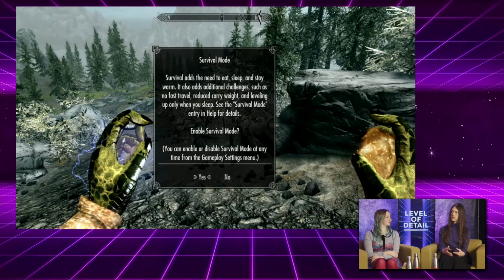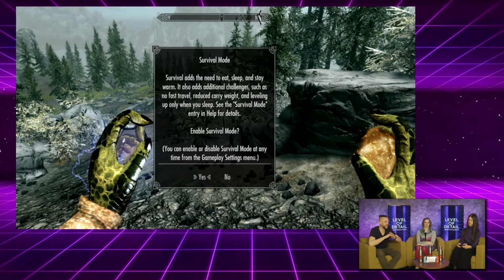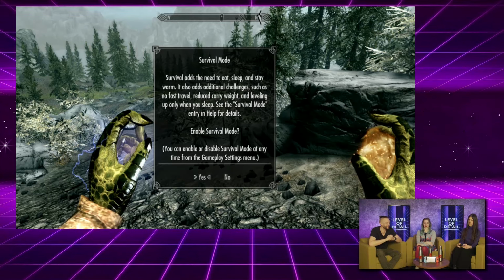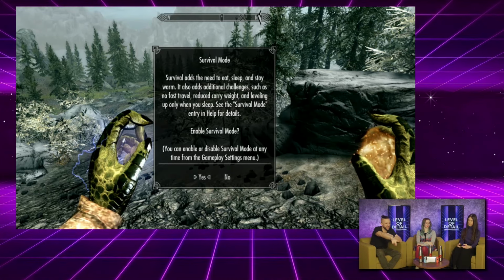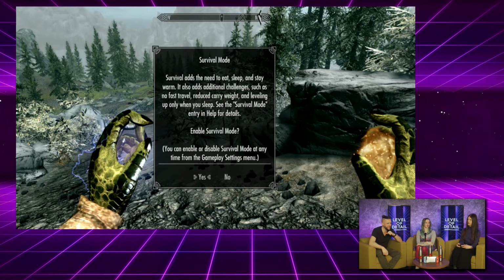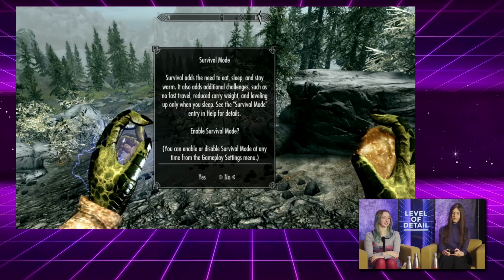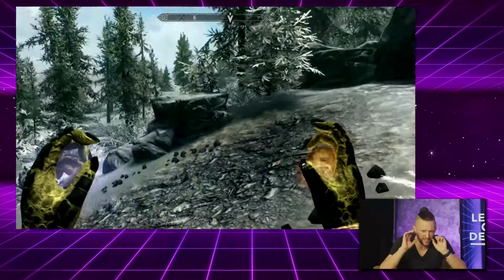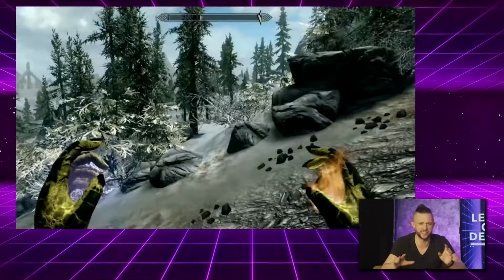Building Character (Skyrim) - Level of Detail Podcast EP4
From cartoon cuteness to gruesome realism, character design can make or break a game. Join Staffordshire University games experts as they chat game art and character building while playing the legendary game of a million ports – Skyrim!

Guests:

David ‘Deej’ James, Course Director for Games Design
Emma Fallows, Lecturer in Games Design
Jennifer Challenor, Lecturer in Games Art